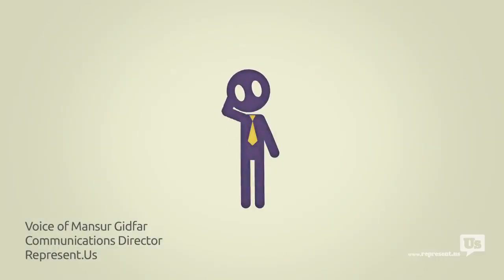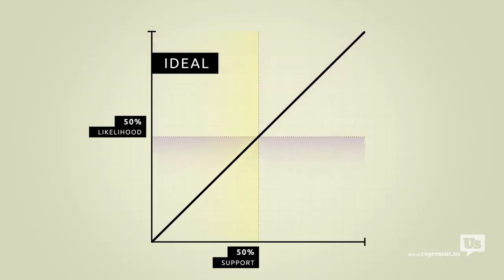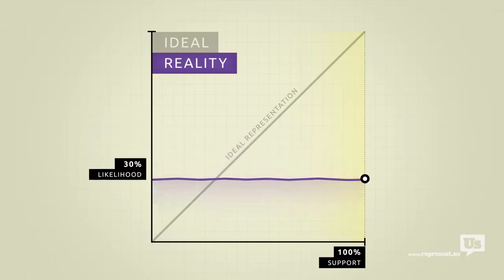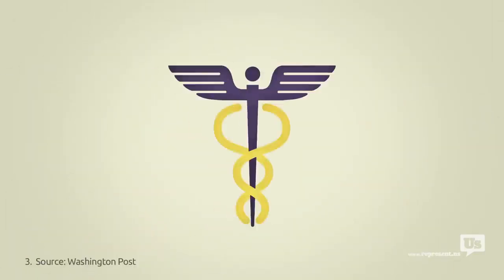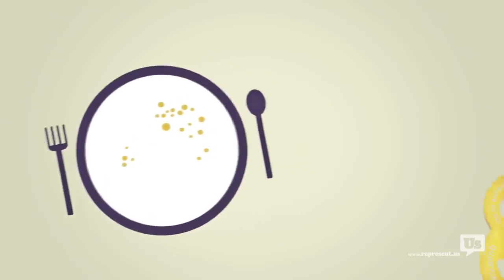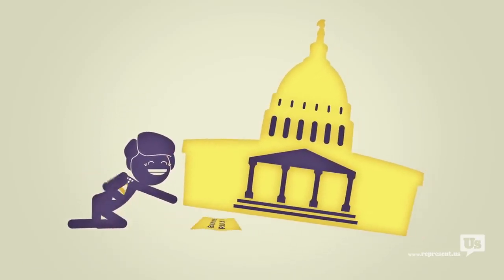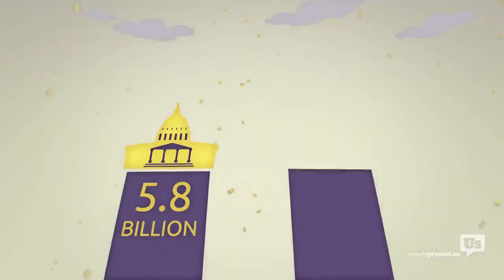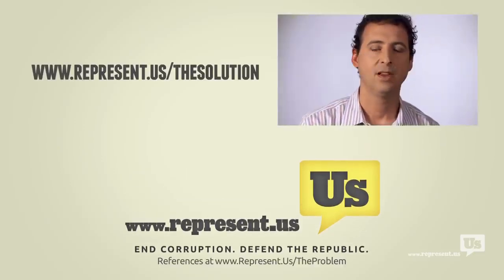Corruption is completely Legal in America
Conspiracy Theories